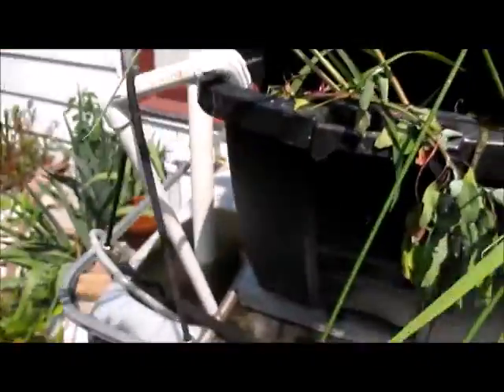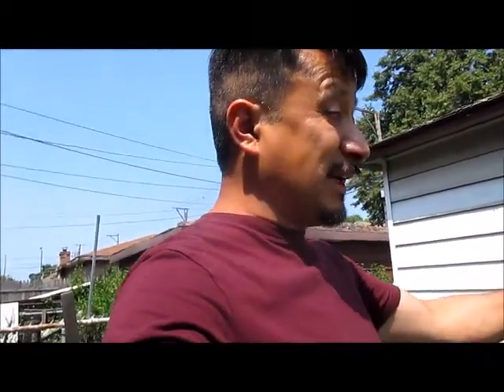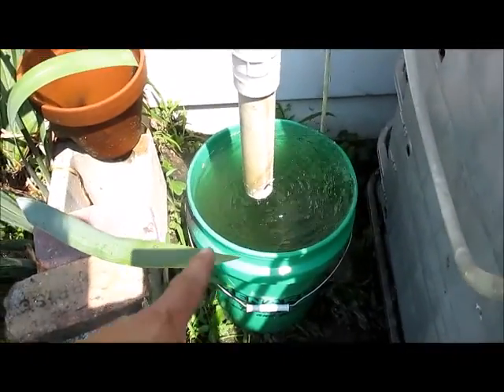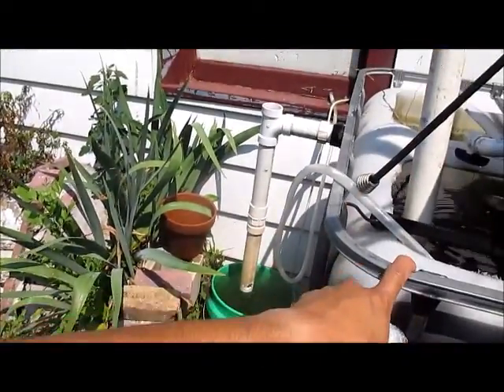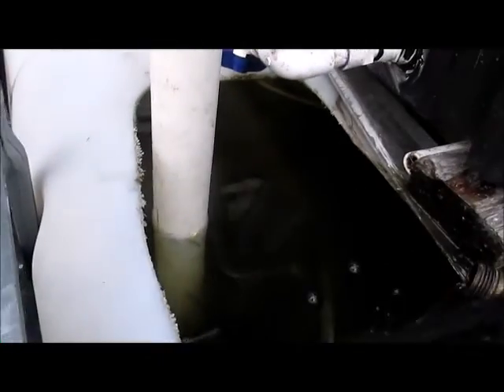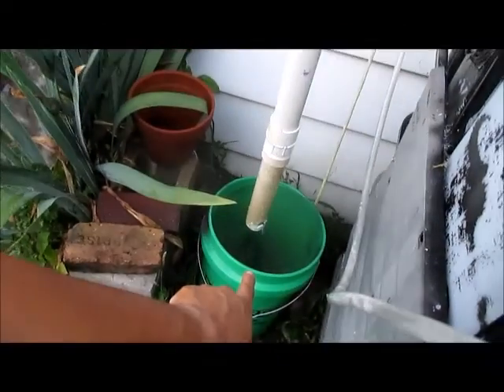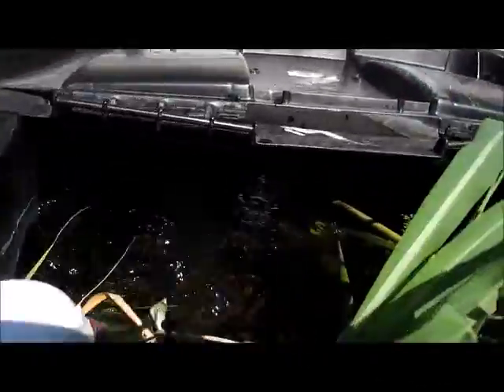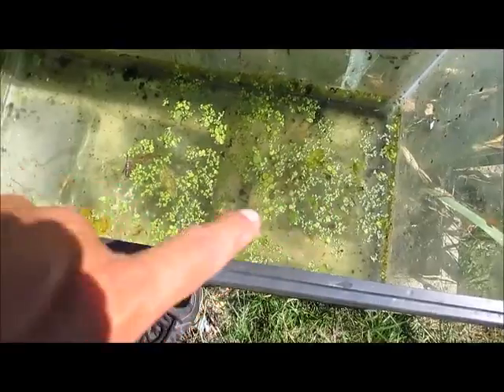Using daphnia to clear green water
in this video I used some water Daphnia to clear the green water out of my water tote.it was pretty cool this was my first time I used water Daphnia. Which are actually water fleas. The Daphnia eat the green water eats the alge to live. But when they get big enough the tilapia eat the daphnia. I put the Daphnia in the actual tote itself but also in the biofilter. it did clear up the water really good I don't know if there's any Daphnia alive in the system but if I get green water again I would definitely use it again.